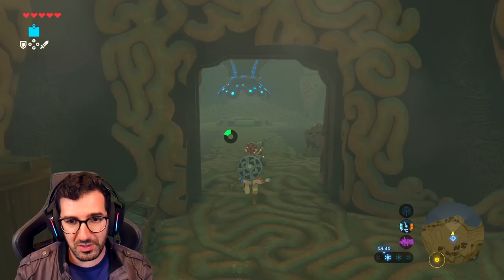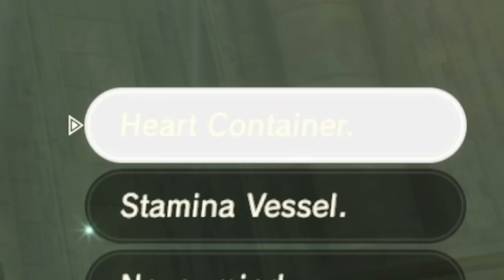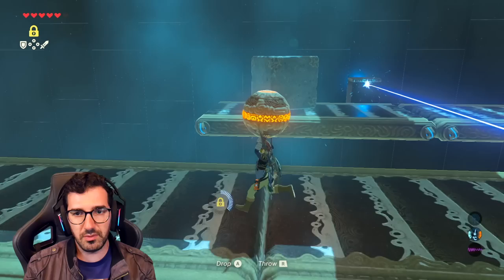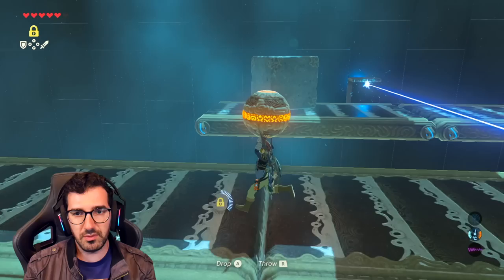THE YIGA CLAN ULTIMATE RISK: Breath of the Wild Permadeath Edition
SURELY an untimely fate at the Yiga Clan means the end of this run?!

FANMAIL:
Mr A-Game
Seaton, South Australia
Australia, 5023

Breath of the Wild's ultimate challenge - complete the game WITHOUT DYING. If you die, you have to start again. For this challenge, we must defeat all the divine beasts and unlock all the Sheikah towers before facing Ganon too. And do it in Master Mode.